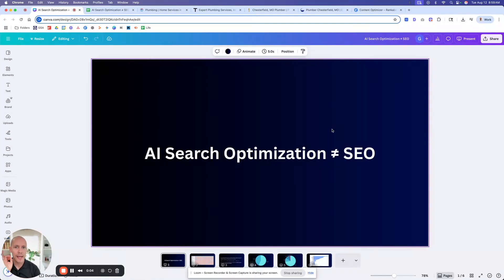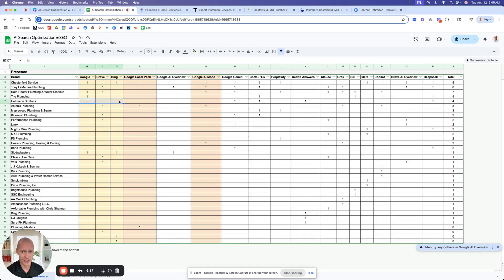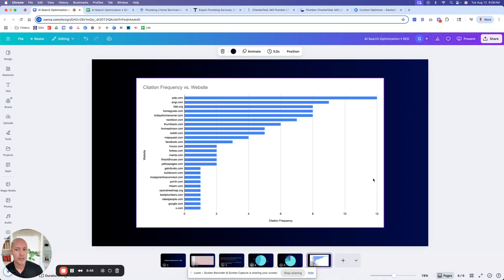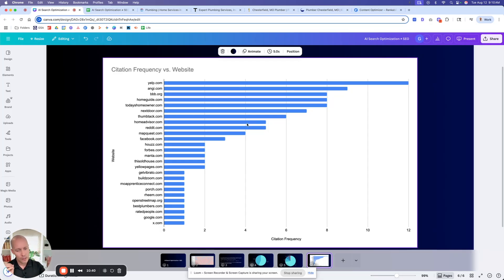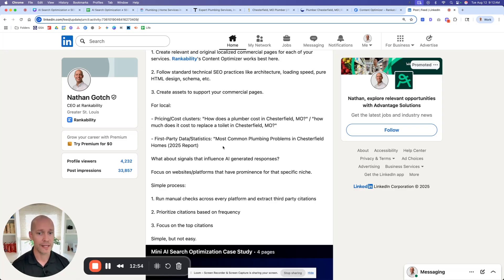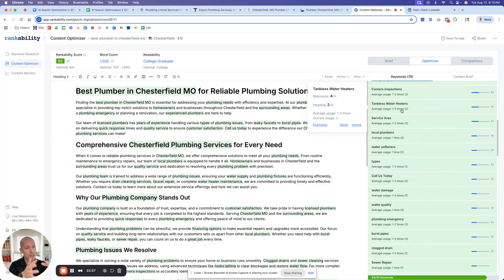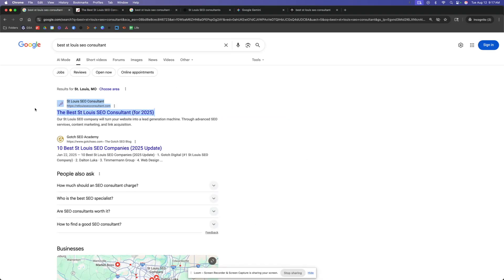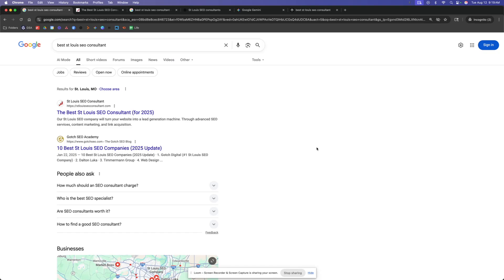The Truth About AI SEO